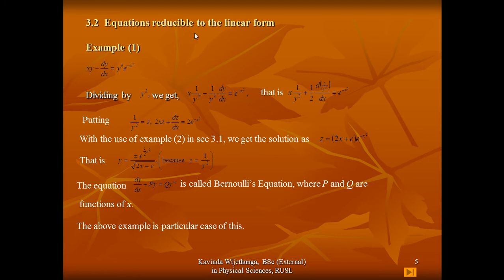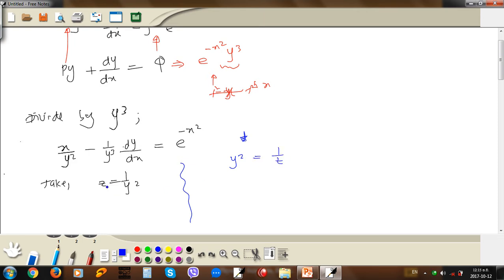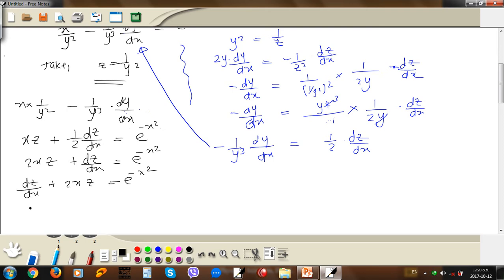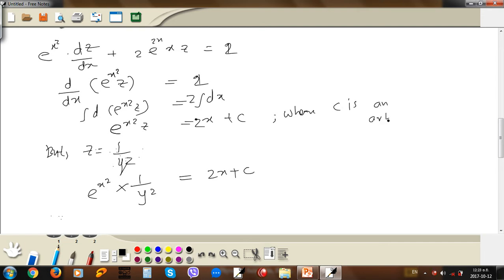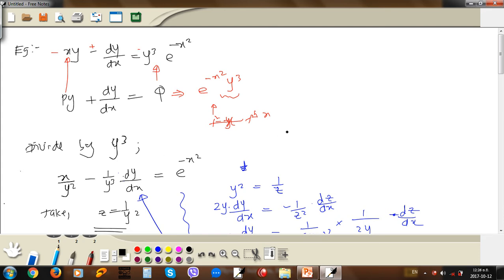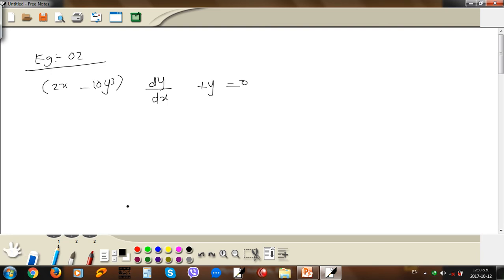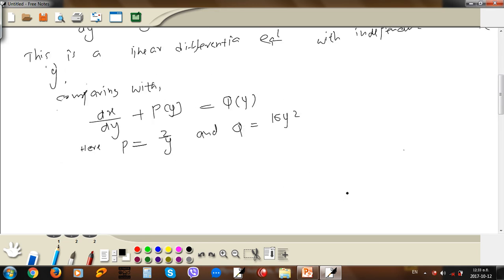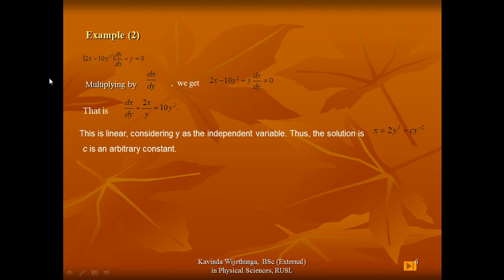MAT 1122 - Session 3 - LINEAR DIFFERENTIAL EQUATIONS OF THE FIRST ORDER - Part II